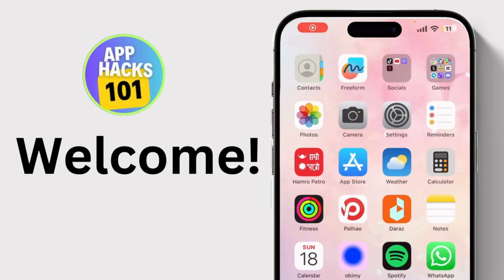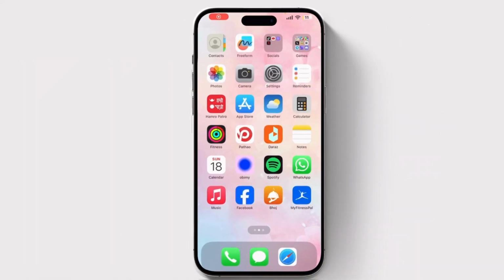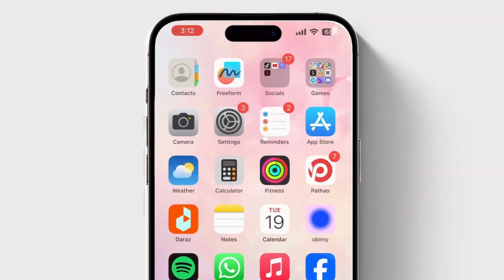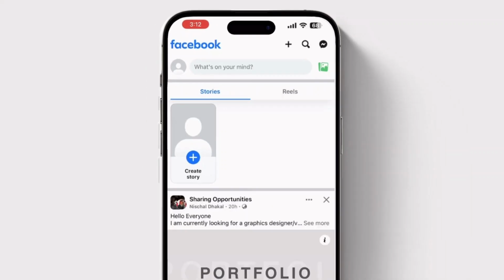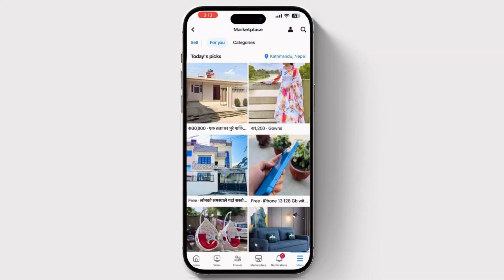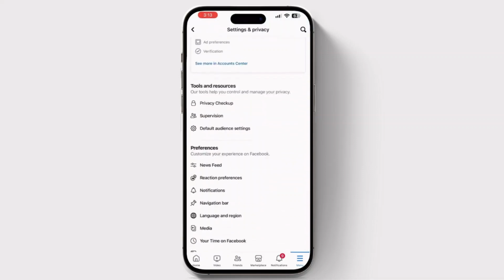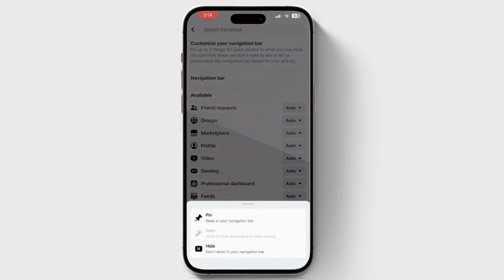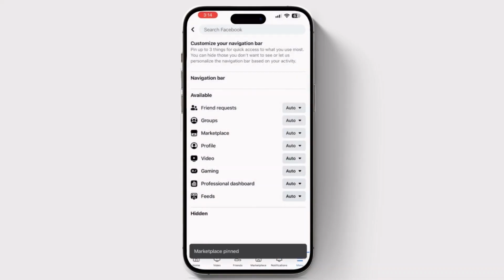How to Fix Facebook Marketplace Option Missing on iPhone | Facebook Marketplace Not Showing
Tutorial on How to Fix Facebook Marketplace Option Missing on iPhone. Fix Marketplace Option Not Showing Up on Facebook by following this guide.

Is your Facebook Marketplace icon missing on iPhone? Don't worry, you're not alone! This video from App Hacks 101 will show you exactly how to get it back in just a few minutes.